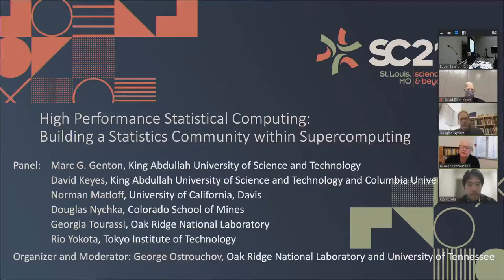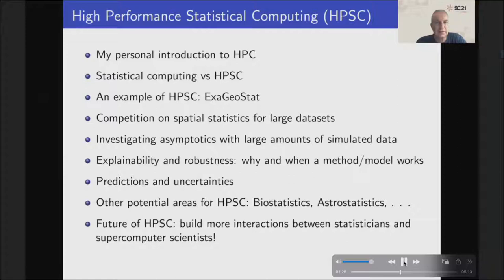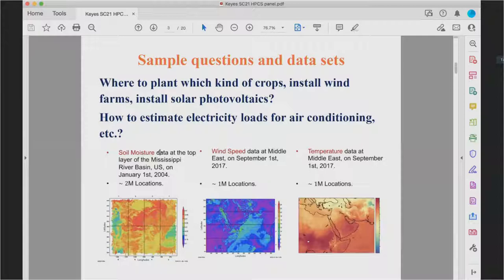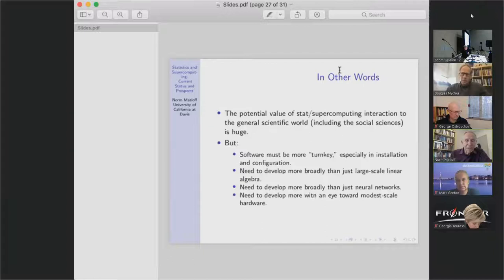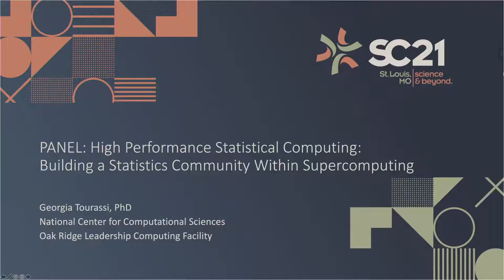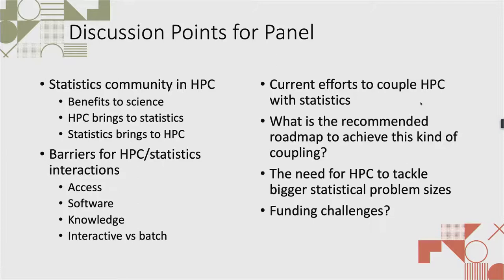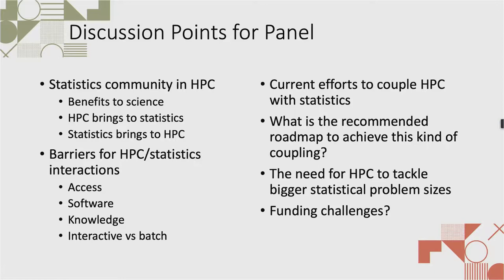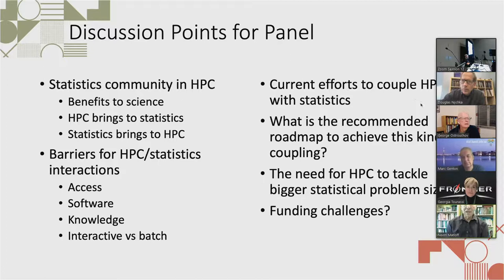SC21 Panel: High Performance Statistical Computing - Building a Statistics Community within Super...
High-Performance Statistical Computing: Building a Statistics Community within Supercomputing

The current state of statistics and supercomputing is that the two communities are largely separate with little interaction. There is a confluence of developments that signals a timely need to foster more interaction and to build a statistics community within supercomputing. These developments include increased interest in explainable AI methods, calls to address potential bias in AI systems, interest in fast randomized algorithms for numerical computing and a need for greater accounting for uncertainty in predictions.

The panel will discuss some realities and barriers that may be responsible for the current situation and make recommendations on steps that can be taken to increase interaction and build a new community. This is the first such panel at SC and we plan to form a similar panel at CompStat or a similar statistics-centered conference.

Moderator
George Ostrouchov, Oak Ridge National Laboratory (ORNL)University of Tennessee, Knoxville

Panelists
Marc G. Genton, King Abdullah University of Science and Technology (KAUST)
David Keyes, King Abdullah University of Science and Technology (KAUST)Columbia University
Norman Matloff, University of California, Davis
Douglas Nychka, Colorado School of Mines
Georgia Tourassi, Oak Ridge National Laboratory (ORNL)
Rio Yokota, Tokyo Institute of Technology